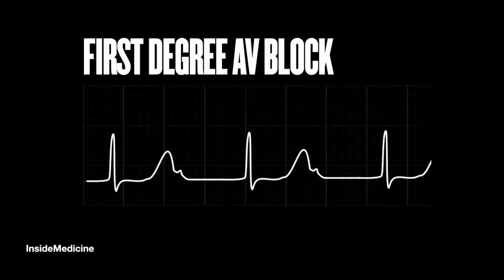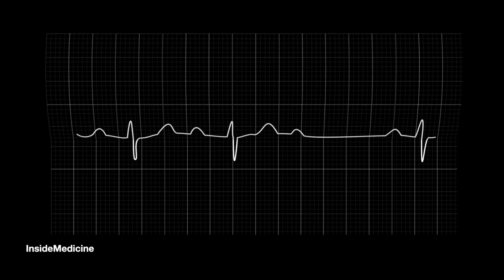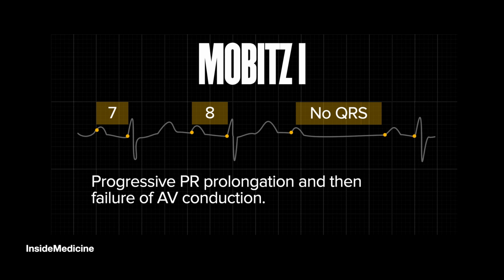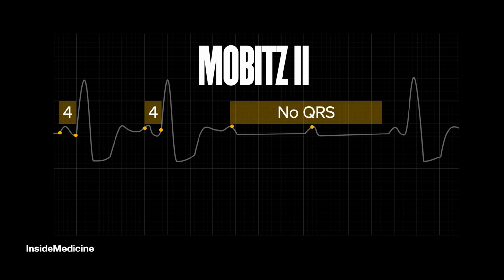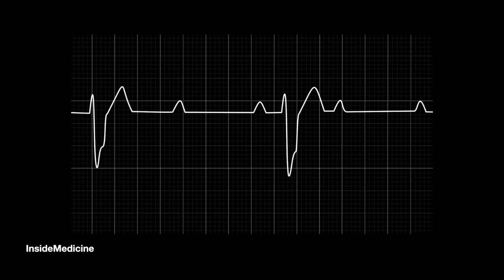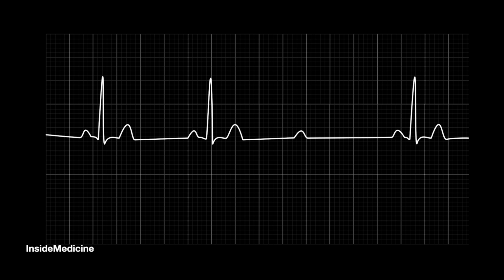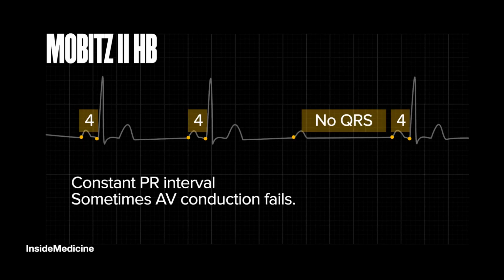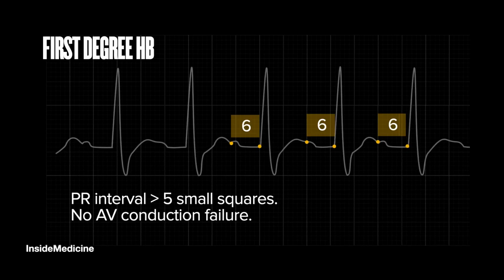Master the ECG: Heart Block in UNDER 5 MINUTES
Heart block broken down in 5 minutes.